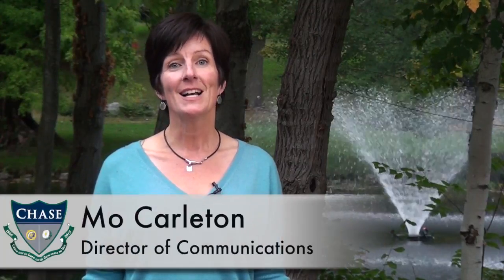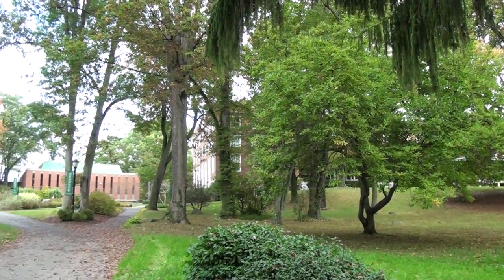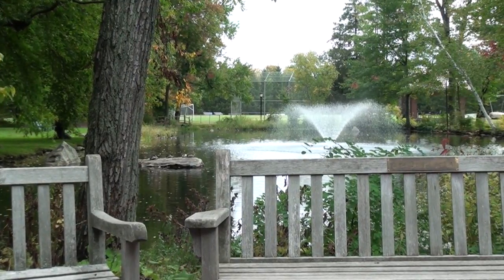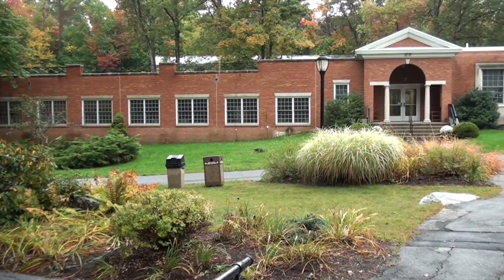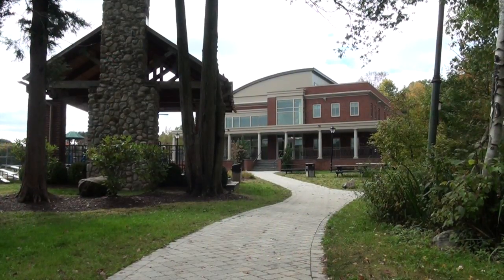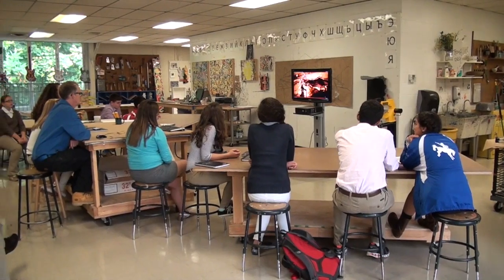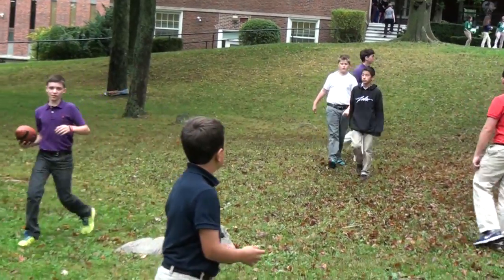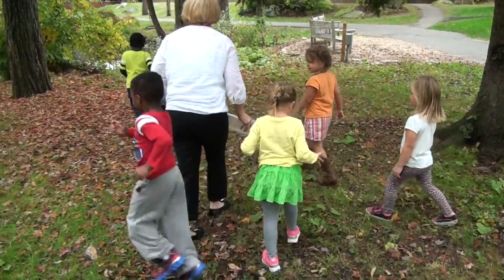See What the Campus Looks Like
Chase Collegiate almost always gets the same reaction when people see people the campus for the first time. Visitors typically say something like "I had no idea how beautiful and spacious the campus is!" Get a sneak peak of our 47 acre campus. We bet you'll want to visit to see it all!